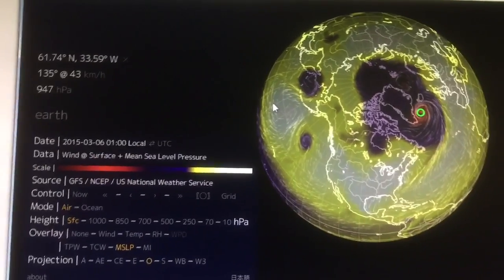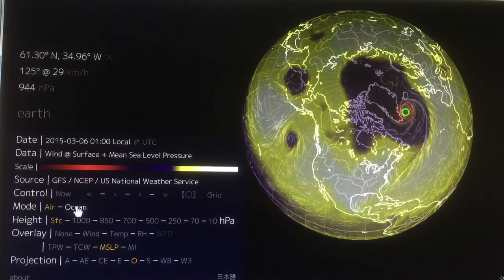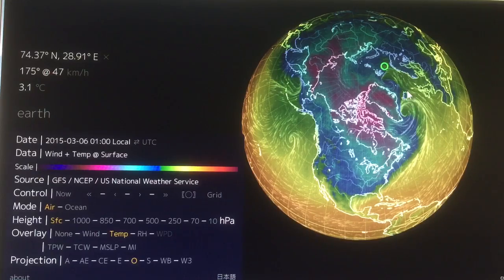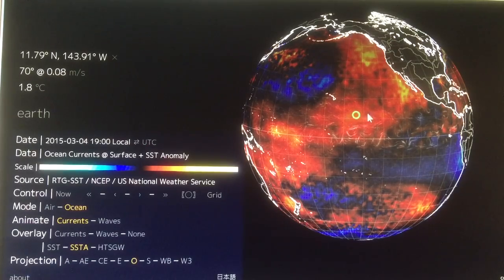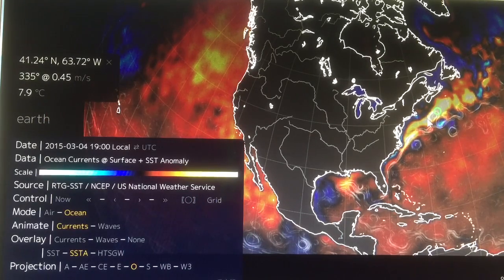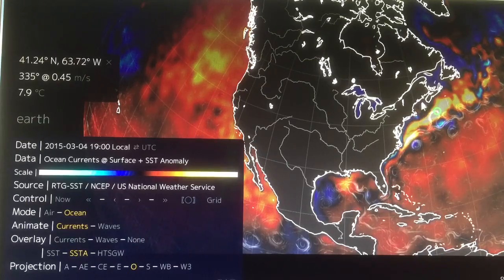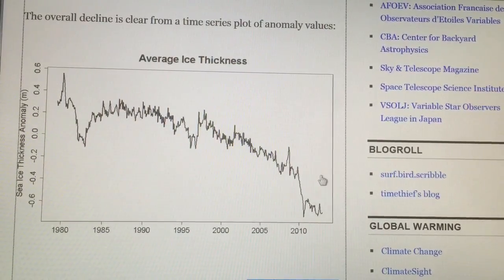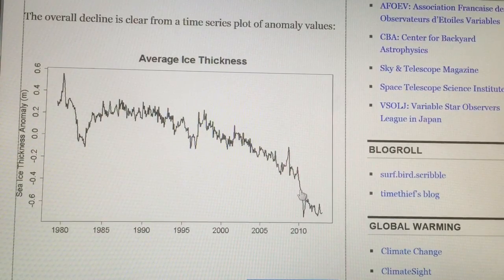Abrupt climate system change NOW: Part 1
My update on our strange and crazy climate.